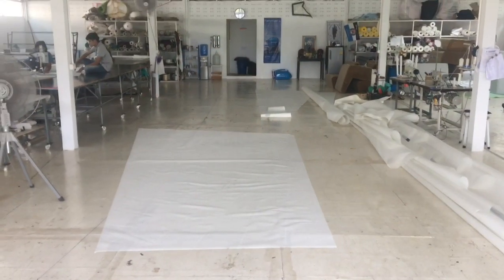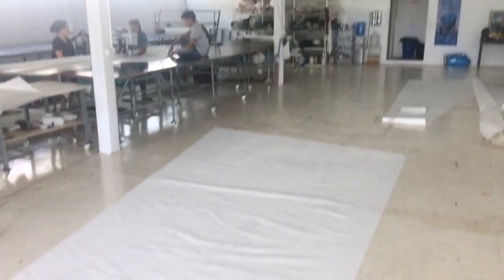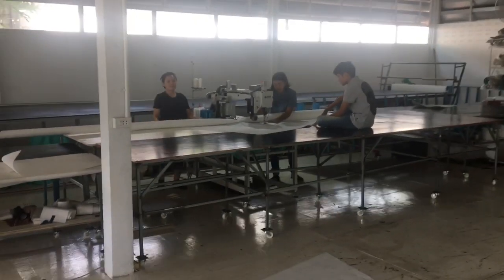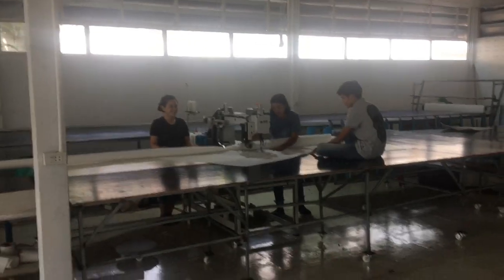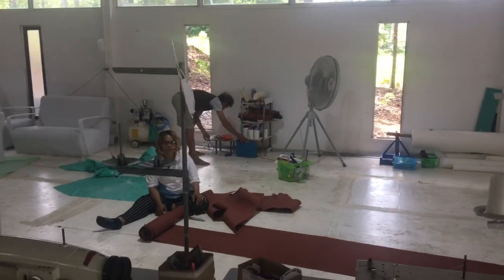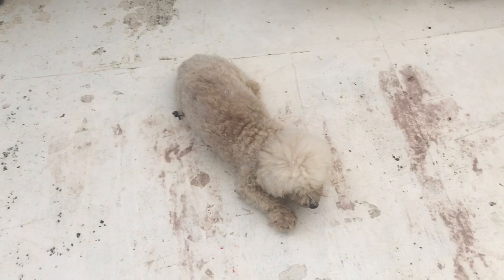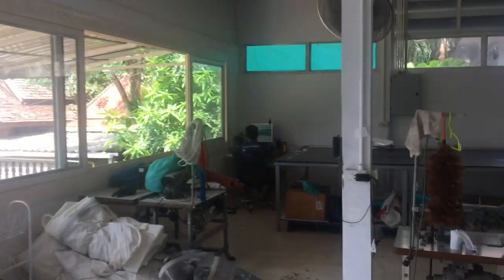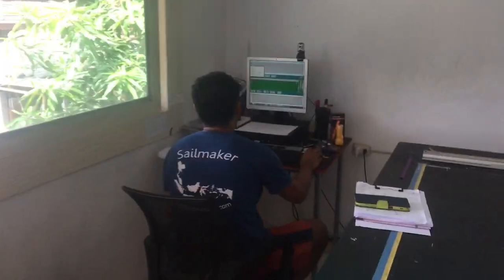A Quick Introduction To SEA Sails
The first video in what we hope to be one of many. A brief introduction to the team!